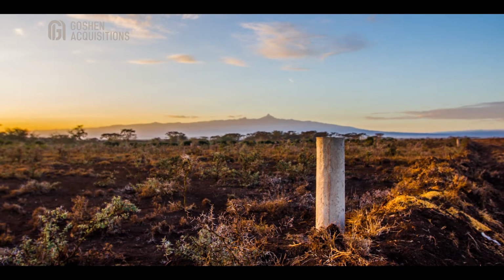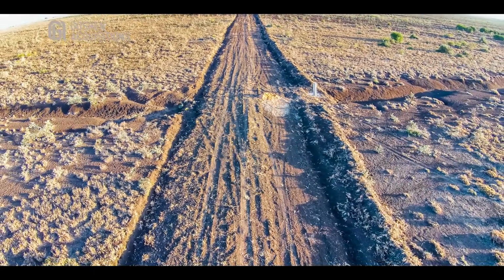The Role Of A Surveyor In Your Land Transactions - Own Land In Kenya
28 Prime Plots In Kariunga Area Of Nanyuki Available
Only 1.89M for 1 Acre Plots

Our new and intimately small scheme of plots tucked away in the Kariunga area of Nanyuki, offers savvy buyers the opportunity to purchase land for investment or a future weekend getaway/holiday home in this idyllic outskirts of Nanyuki.  Nanyuki in the last couple of years has experienced a notable resurgence of interest from international visitors, Kenya's expatriate community and most importantly, the local urban investor set.